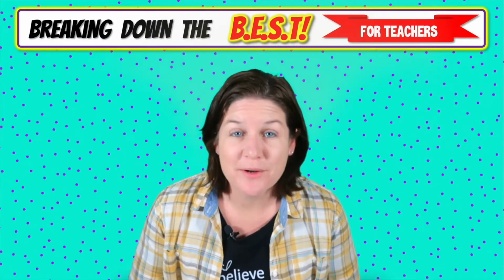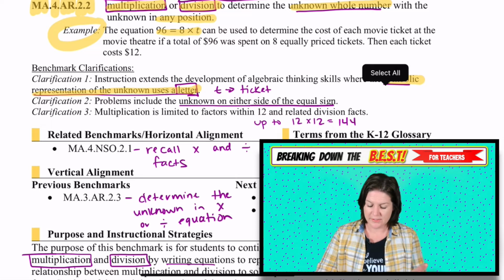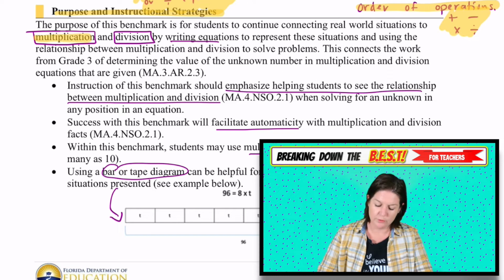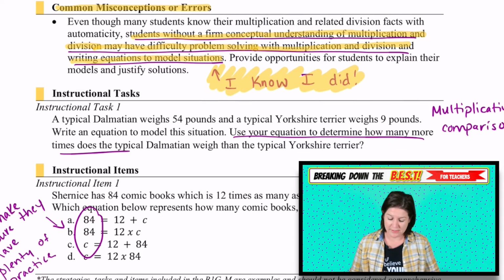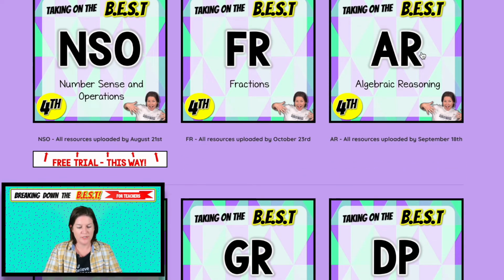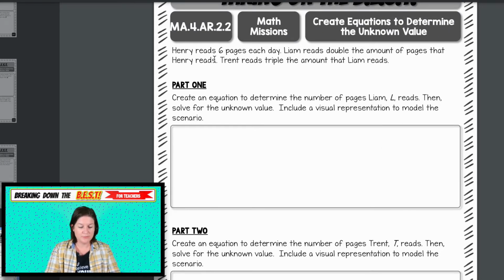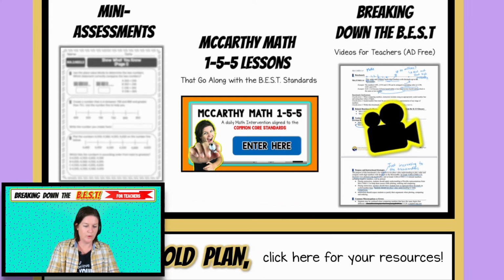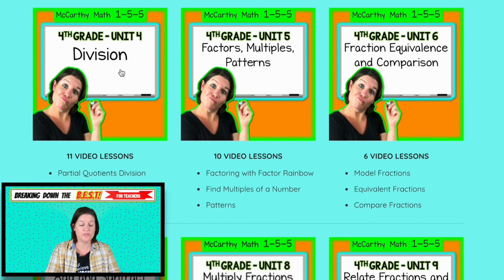MA.4.AR.2.2 - Breaking Down the B.E.S.T Standards for Math [FOR TEACHERS]